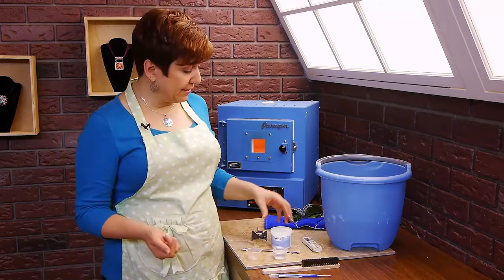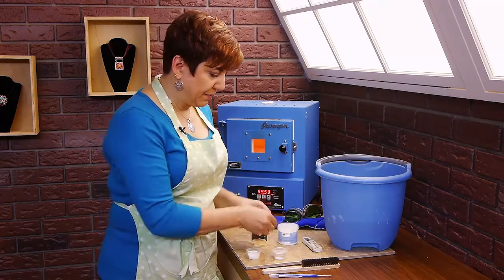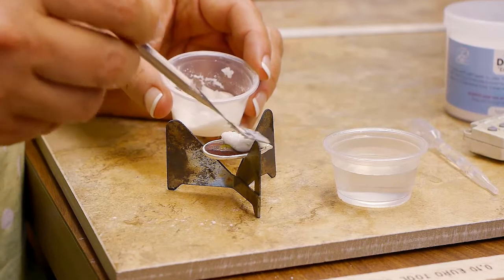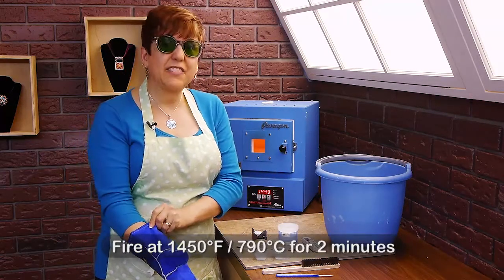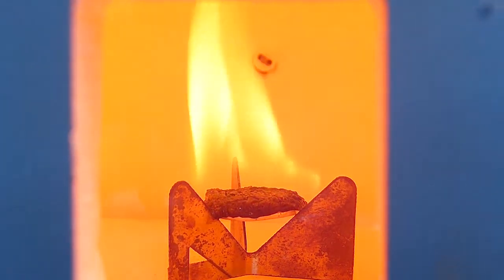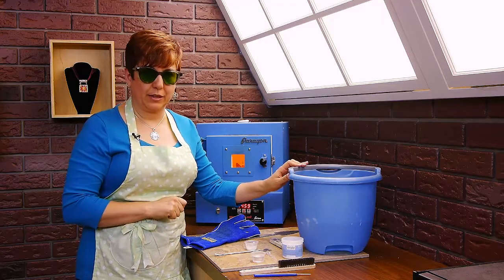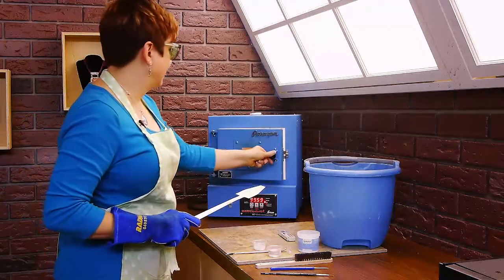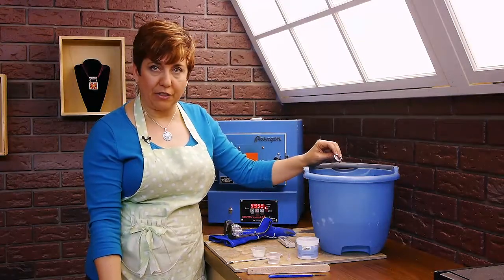DeNameling - Removing unwanted enamel with Pam East